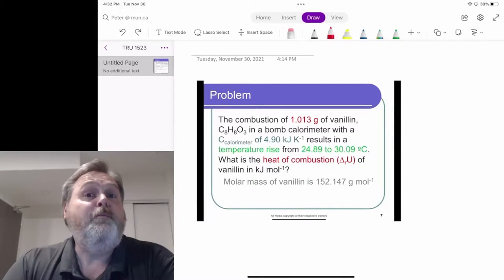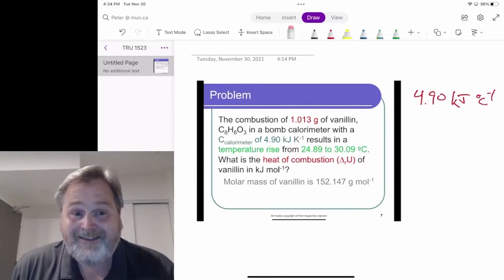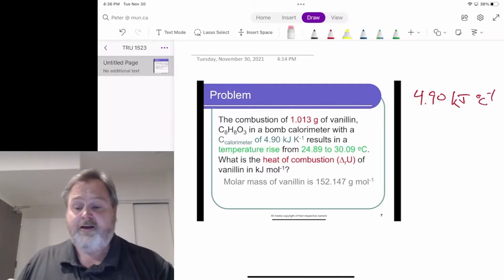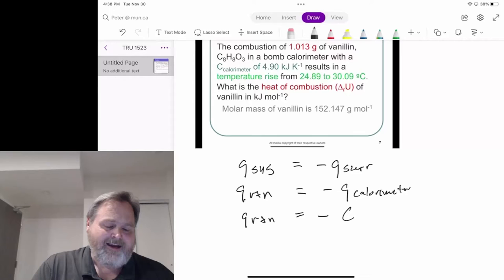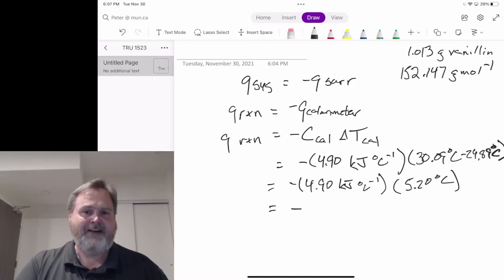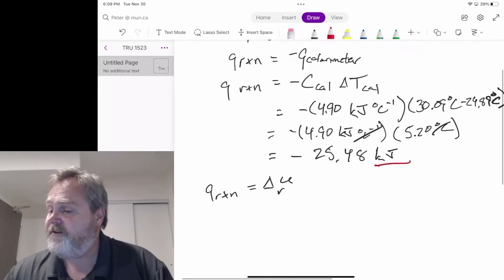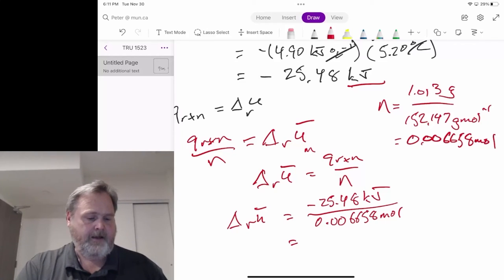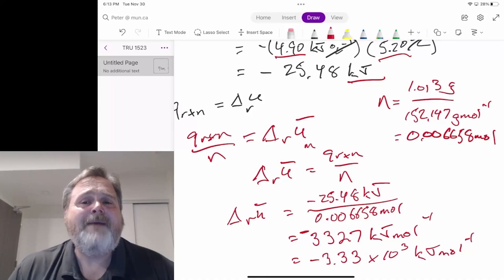Bomb calorimetry problem solving example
A problem is solved for the experimental determination for the molar internal energy change for the combustion reaction of vanillin.